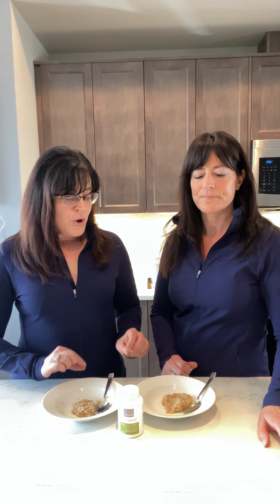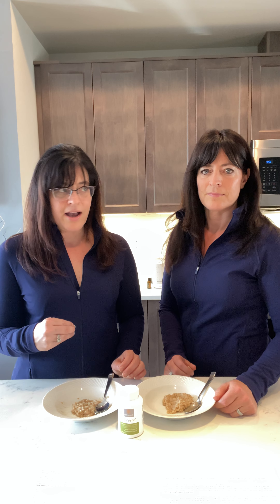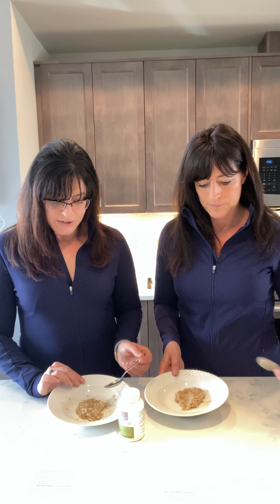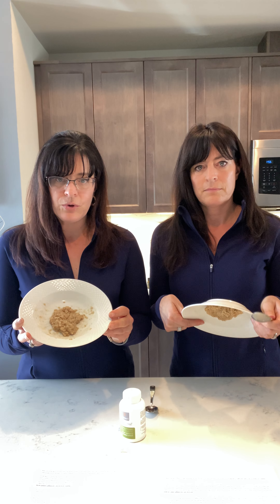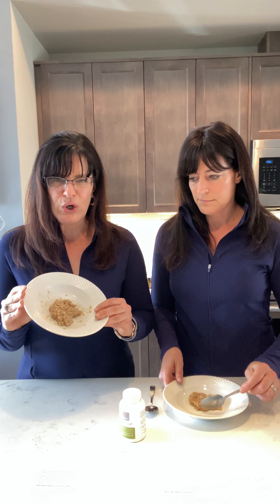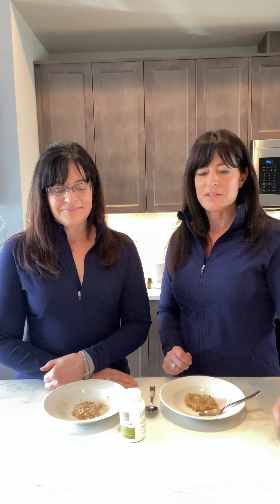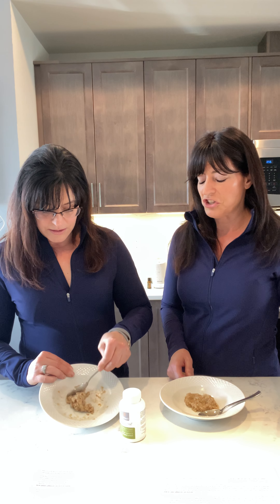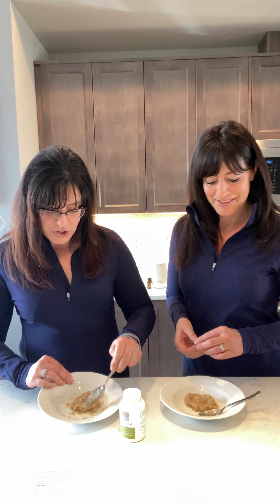Terrazyme Demo with Pam & Paula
Learn the benefits of Terrazyme - Digestive Enzyme and a demonstration of how it works